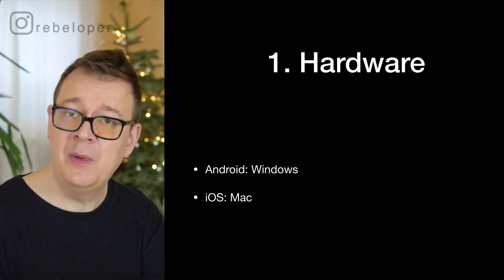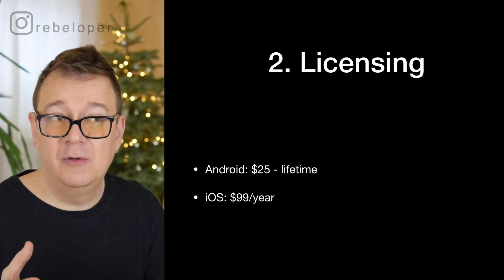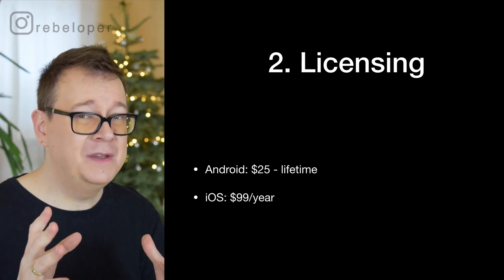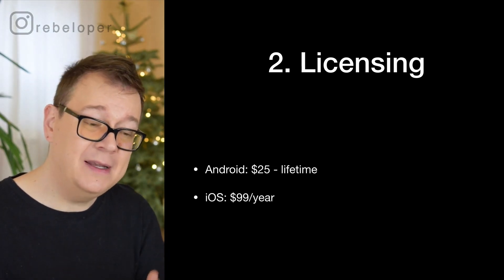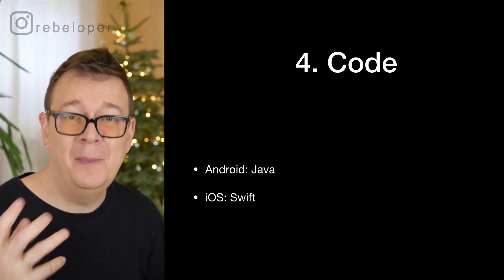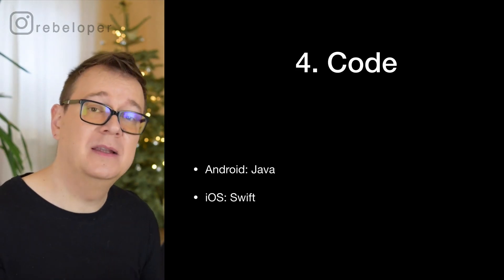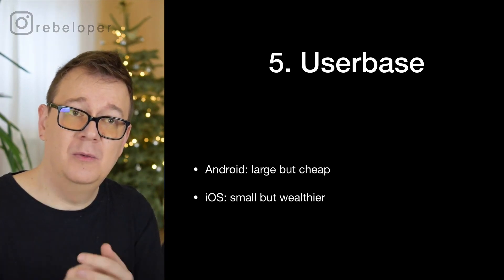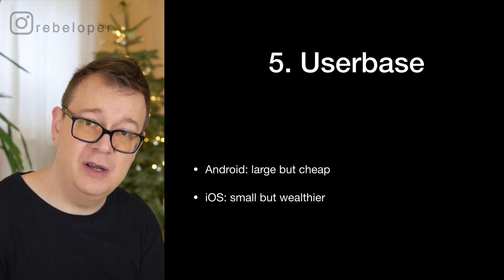Android Development vs iOS - Should I Learn Both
Android Development vs iOS 2020/

Ready to learn the Android development and iOS development? Should I learn both iOS and Android too?
There have been a lot of changes lately - you may have noticed SwiftUI.

In this video we will talk about Android development vs iOS development and how popular iOS development is.

Here’s how you can make them work for you and skyrocket your growth by knowing the similarities between iOS and Android, and the Android and iOS differences.

Tired of developing only for Android or iOS? And then sitting around wondering which is the best technology for mobile app development?
You gotta check out today’s video of iOS vs Android comparison and blow up your Android vs iOS app development visibility.
Let's see the Android vs iOS breakdown right now!